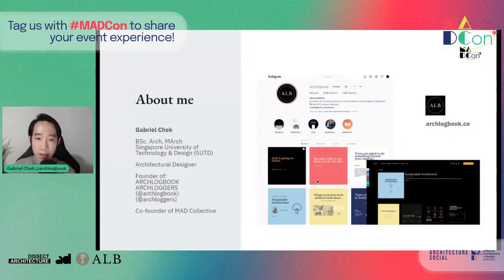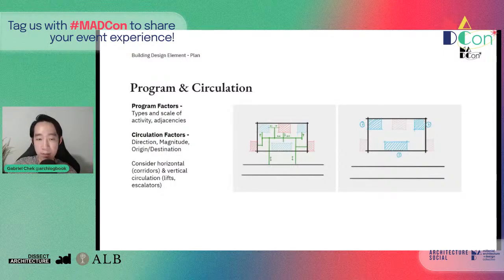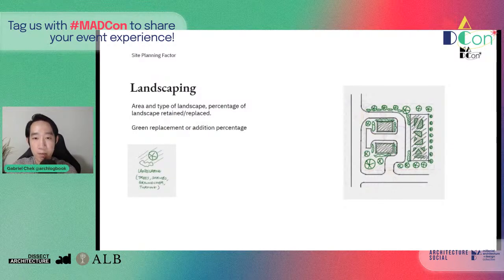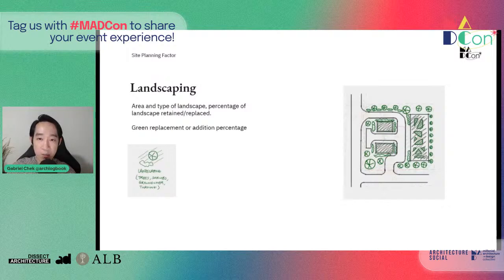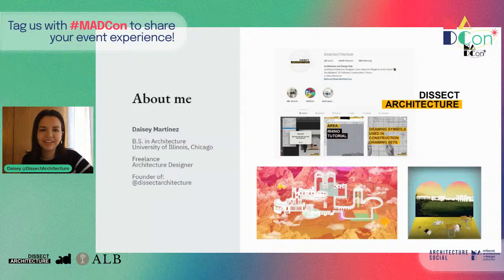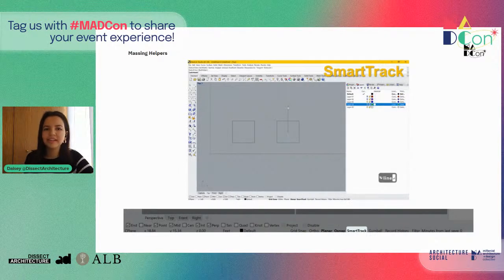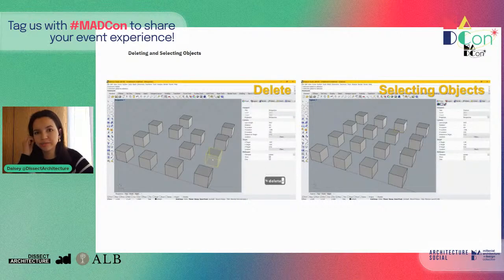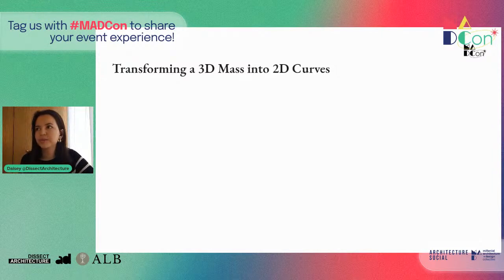Studio Session 2 | 3D Massing Rhino Workshop & Building Design Considerations | MADCon 2021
In this second of the 3-part studio session, participants will be exposed to new 3D massing workflows and design considerations following the earlier preliminary conceptual design studies & research to bring their ideas and proposals to a more holistic design proposal.

Your Hosts: ARCHLOGBOOK, The Holistic Architect, arqdiary & Dissect Architecture

This is a LIVE event which is part of MADCon 2021 💫. The recording will be archived on this channel after it has ended.

🔴 MADCon is a live, virtual event that is co-curated by members of the MAD Collective, :scale  & ARCHLOGBOOK.

🤗 We wanted to create a sense of community for architecture students that would not only provide exceptional advice, resources and some fun but events would be created and presented by some of their (and our) favourite creators from around the world!

🤩 Content creation in architecture is growing rapidly and everyone has something interesting to offer so we decided to bring them all together in this event – a first of its kind.